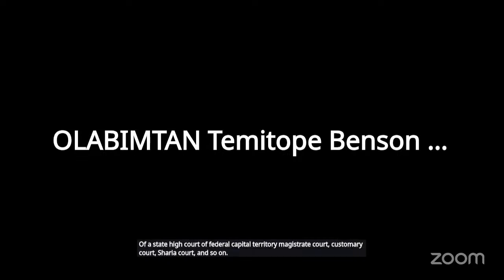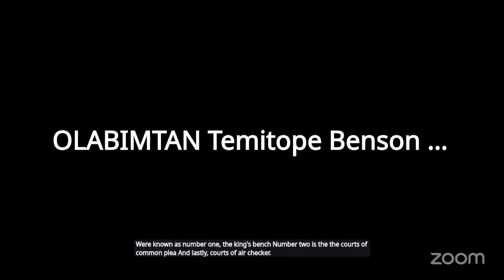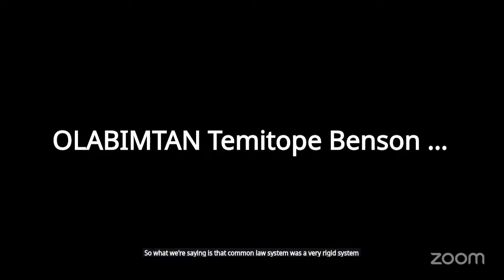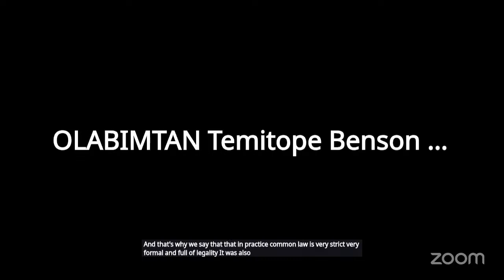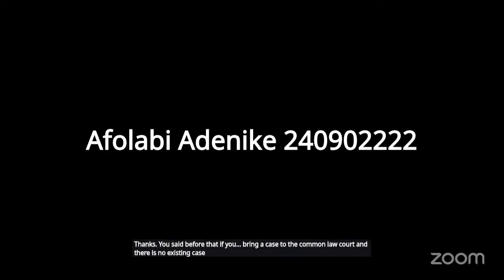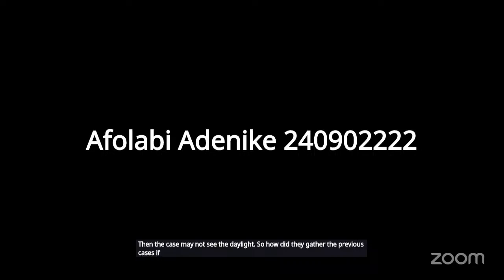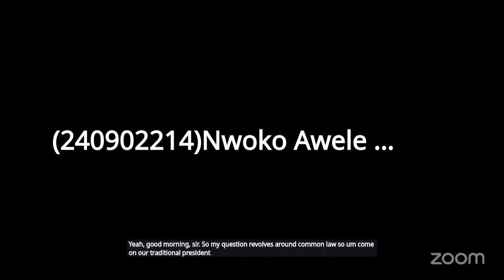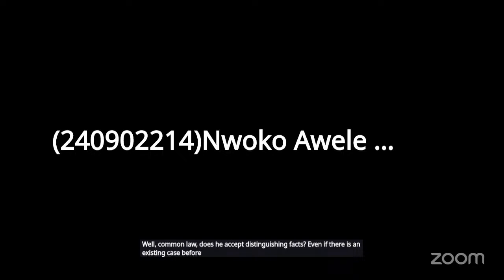INTRODUCTION TO LAW (REG-ice) FRIDAY